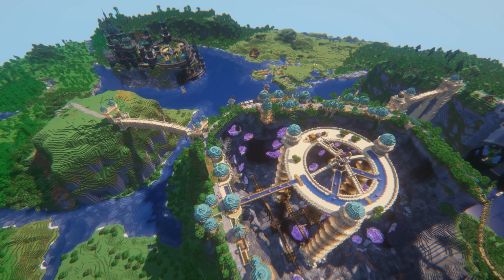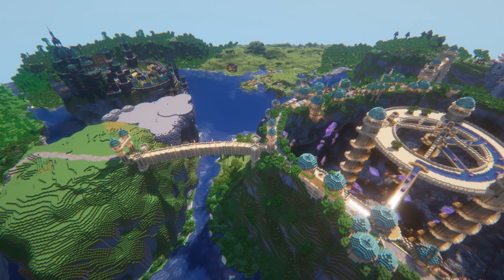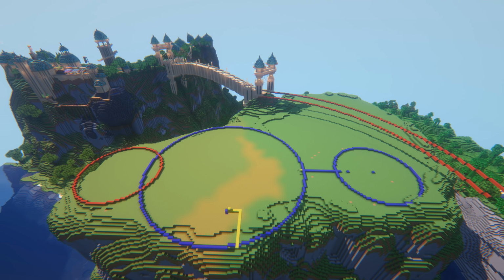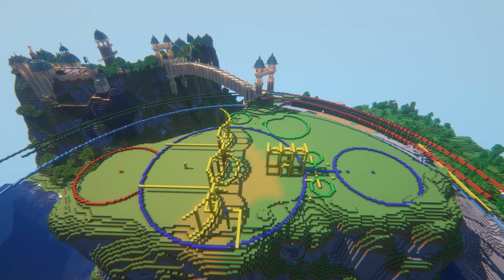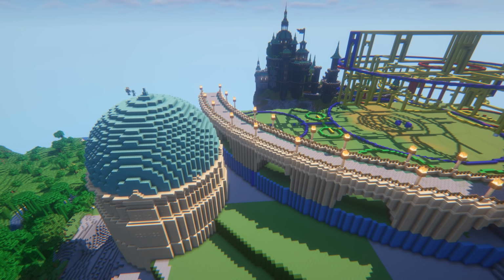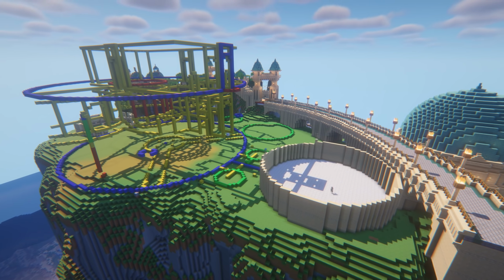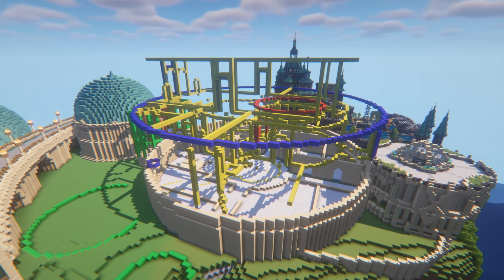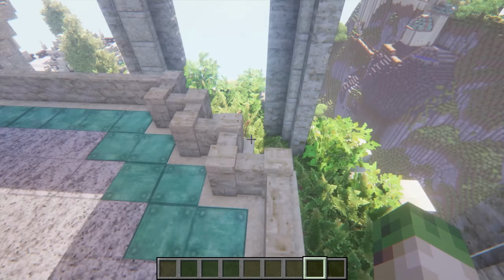[Minecraft TimeLapse] The Palace | 4K 60 FPS - Kingdoms S7 - E4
Welcome back to our new kingdom in 1.18.1 minecraft java edition. This time we have built a magnificant palace. It has throne rooms, secret gardens and epic statues!